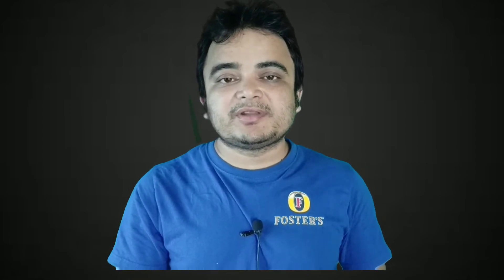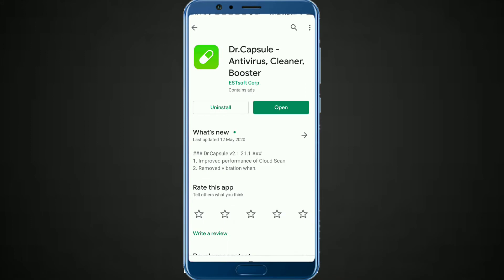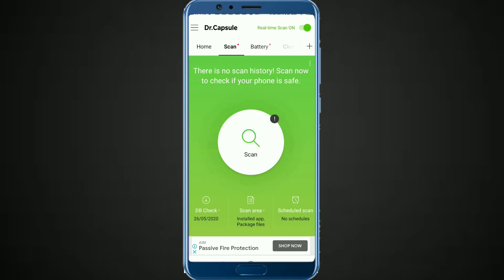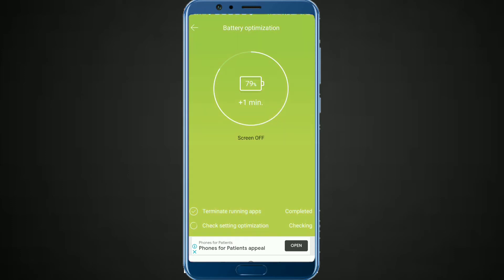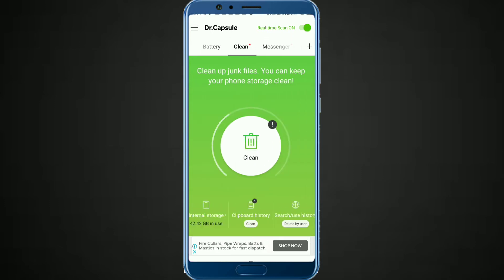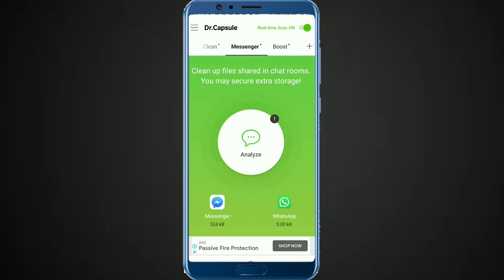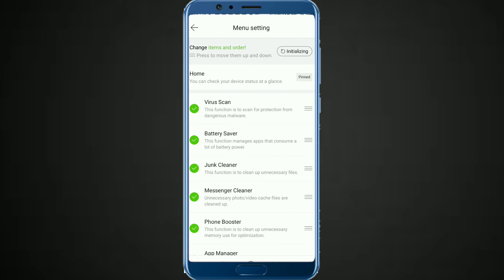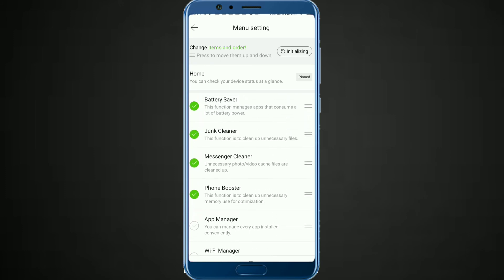मोबाइल मा के खराबी छ ? यसरी पत्ता लगाउनुहोस | How to Check Mobile Problem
Today I will be showing you How to solve mobile problem. This Video is simple to learn, anyone can learn it, from beginners to advance.

About:- Technical Daju  is a YouTube Channel, where you will find technological videos like New Games, Application Review and Tech products Unboxing Reviews. All About Tech in Nepali , New Video is Posted Everyday.